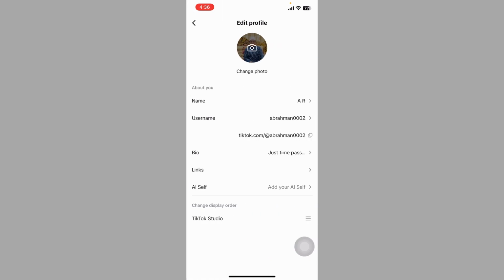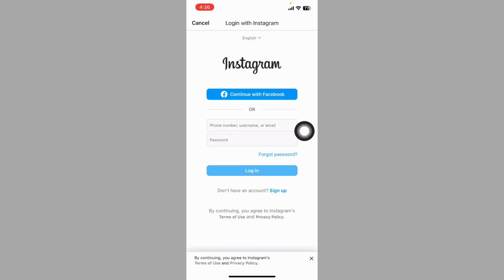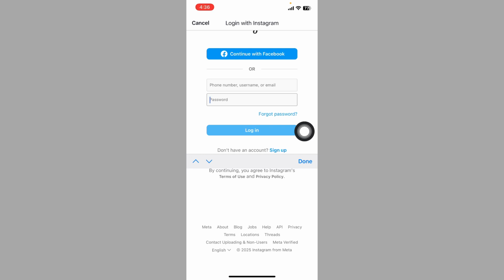How To Link Instagram To Tiktok - 2025 (Step by Step)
How to Link Instagram to Tiktok
In this video, you will learn how to link Instagram to TikTok quickly and easily. Linking your Instagram account to TikTok helps you share content across both platforms, grow your followers, and keep your social media connected. We’ll guide you step-by-step on how to connect Instagram to TikTok, manage your linked accounts, and troubleshoot common issues. If you want to boost your social media presence and make sharing videos seamless, this tutorial is perfect for you.